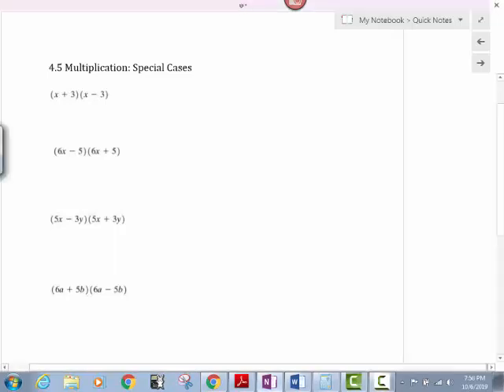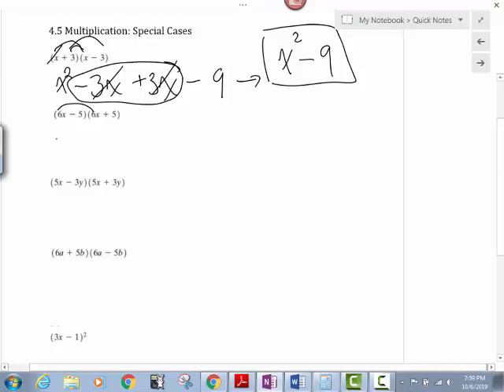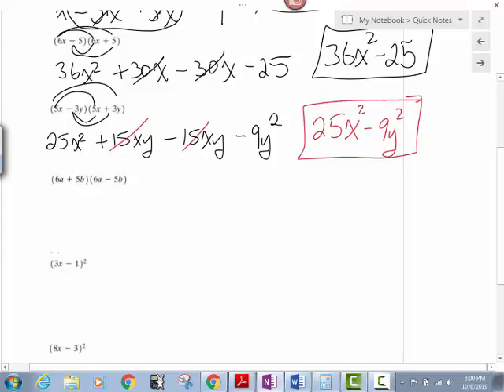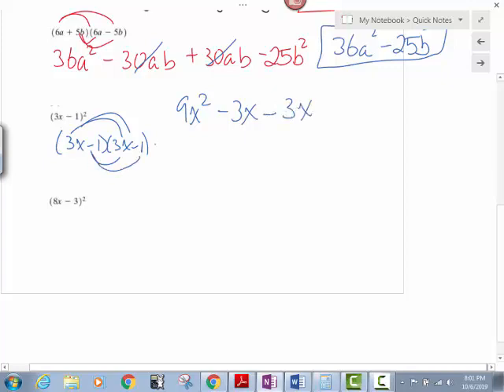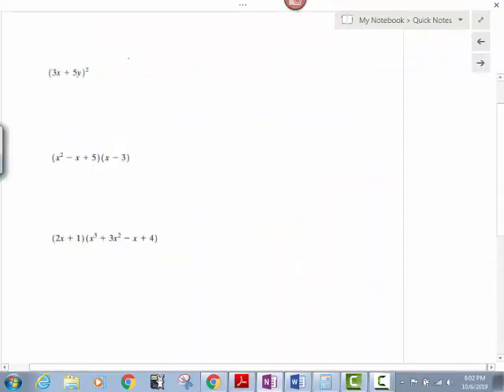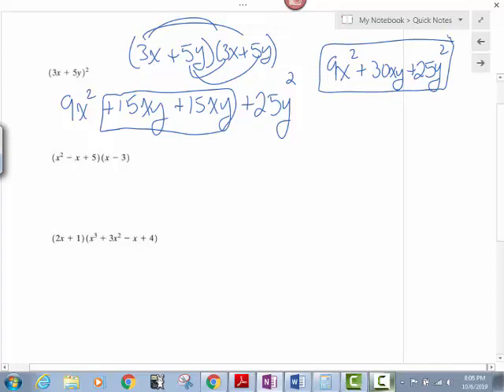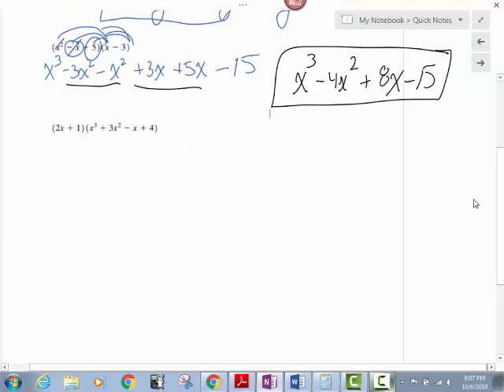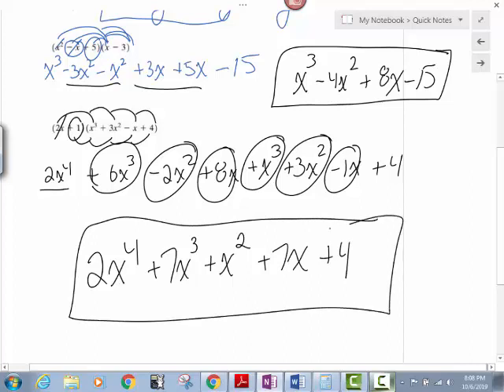4.5 MATH 100